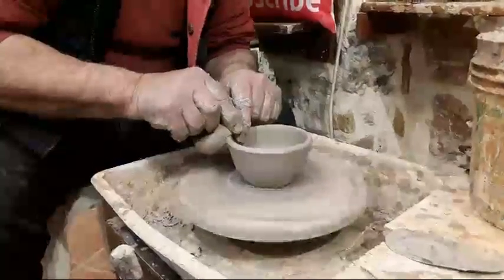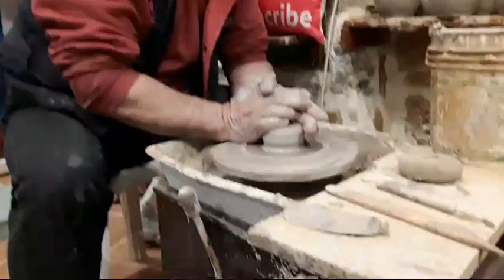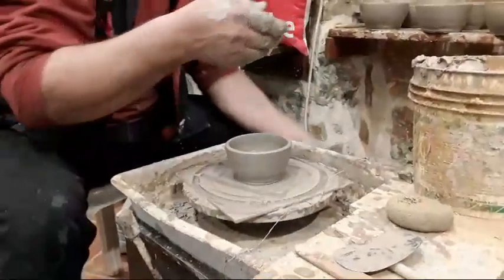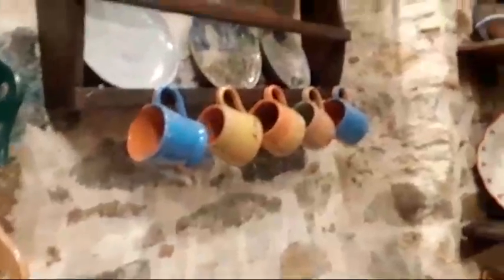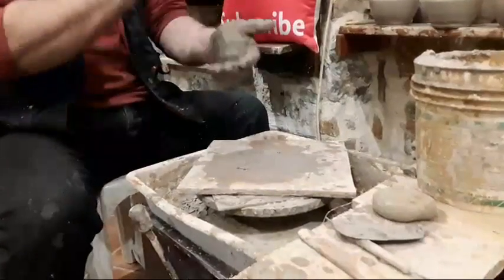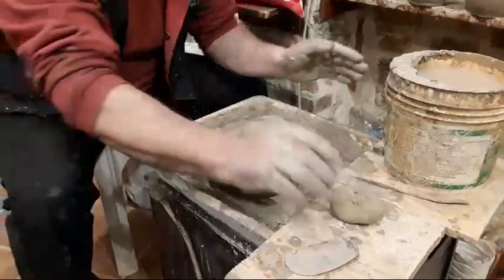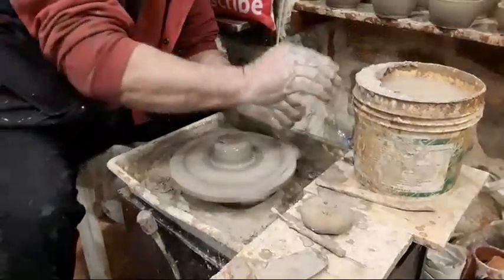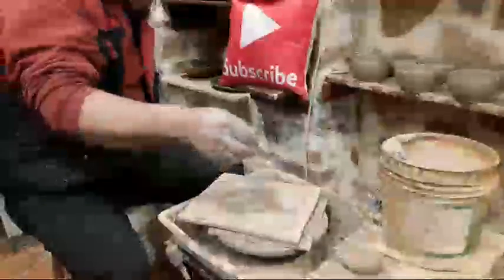Live Pottery: Pottery Making Mugs For Cofee Live. Join Us!!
Hello Guys, Our new Live Pottery video. Today we are pottery making and see how to Make some Pottery Mugs - Pottery throwing / Making a mug, on potter's wheel.
On this pottery wheel demonstration video George Sifounios pottery making/throwing on potter's wheel, a clay Ceramic Mug

Every Friday we make a new how to pottery making video on potter's wheel because we love pottery.

Do you have any questions; leave them in the comment section below the video and we will answer as soon as possible.

ABOUT Sifoutv Pottery Videos

From this pottery channel, we try to explain and show various techniques and levels of pottery. We welcome pottery-lovers every Friday with a new instructional video on making pottery. Also Besides pottery, also we are making some painting and glazing videos of clay art.
We make many pottery items on this pottery channel such as pottery mugs, bowls, plates or even Ancient Greek Amphoras, traditional Greek Pottery such as Pottery Barbeque (fou fou), Greek traditional Chimney, Greek Pottery Casseroles, Large Pottery Bowls painted with olives and more.
Every Friday from this channel George Sifounios making a pottery instructional video for you. Our Passion and love is Pottery Art and clay art for 25 years now and more.
It was love at first sight as it happens with most arts. Plenty of work, effort, and passion are still being poured into his projects day by day.
A man of art but a man of family, as well, he managed to inspire and attract in his love for pottery his friends and family. He is married to Maria and has two children, Eftymios (Who is also a Potter) and Alexandra.